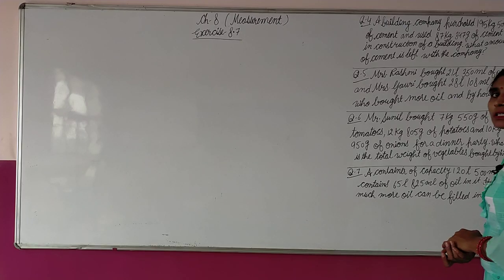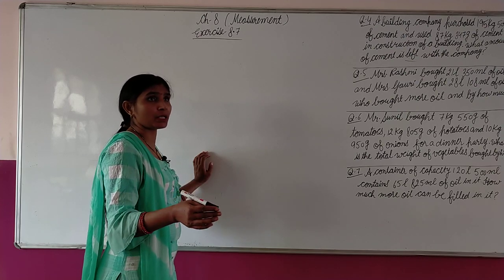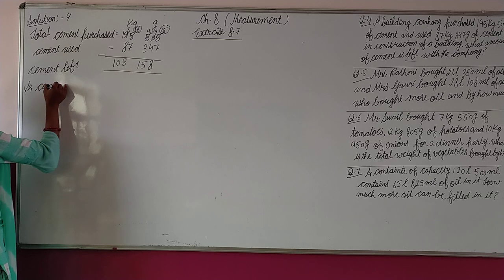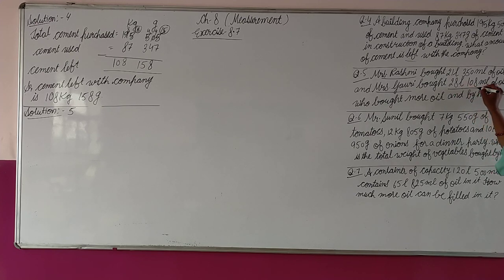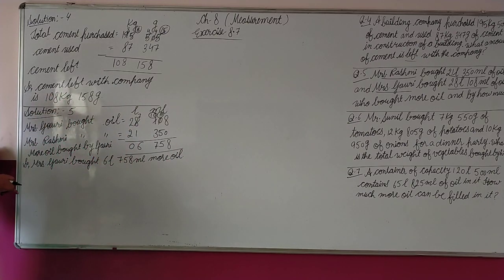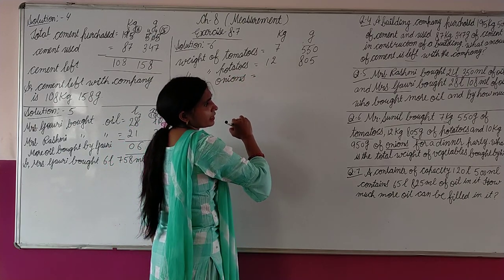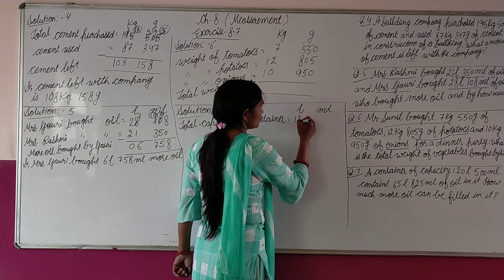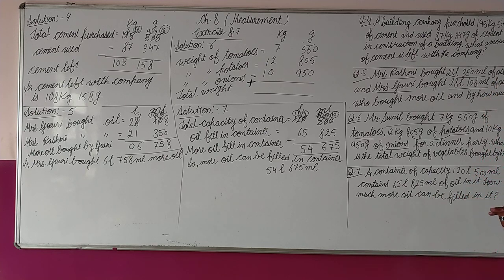Class-3 Measurement Exercise 8.7 Q-4,5,6,7